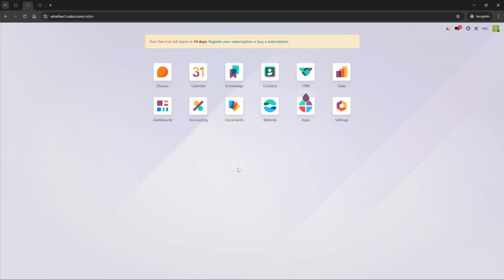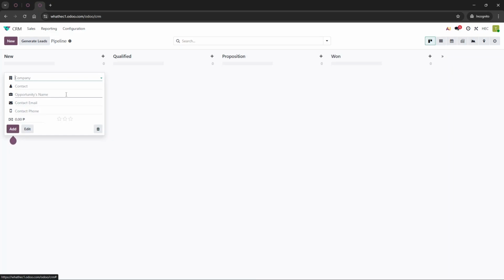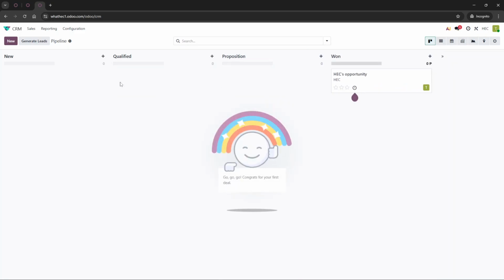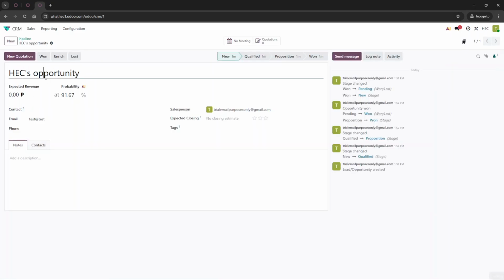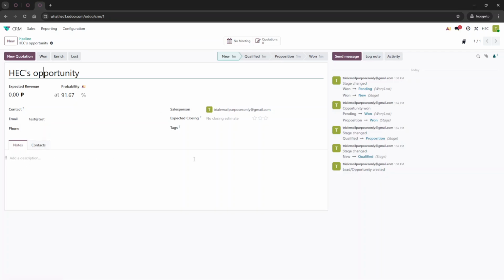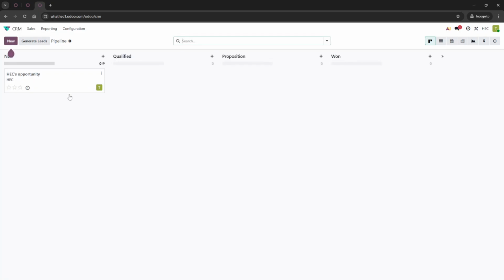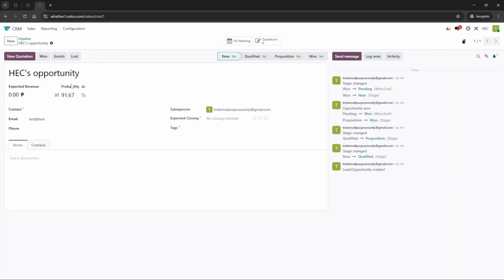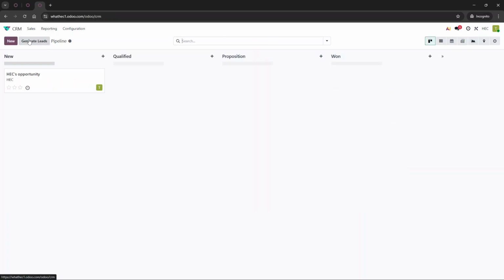How To Use Odoo Crm [2025 Guide]